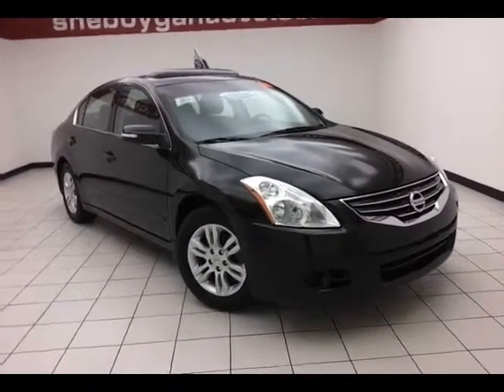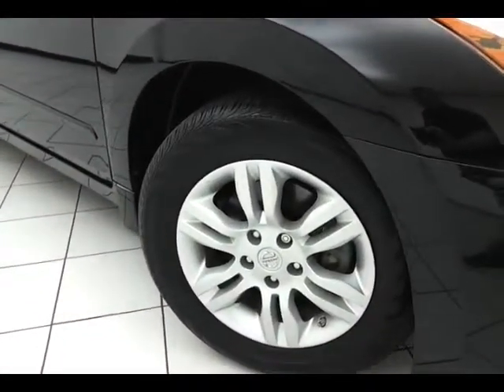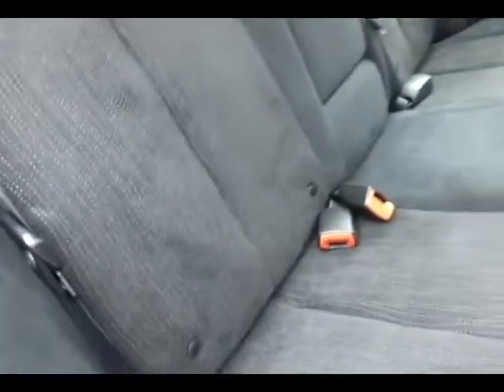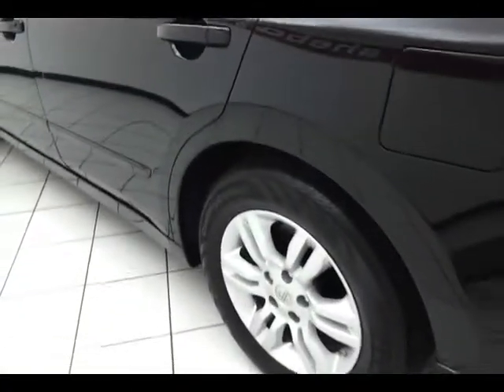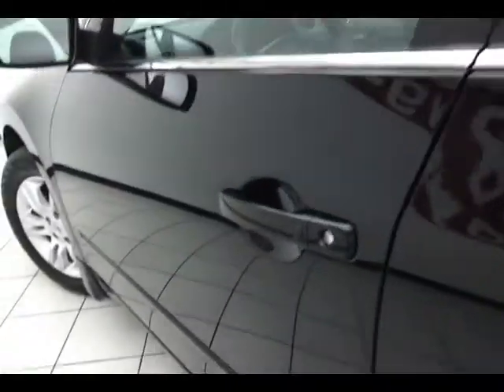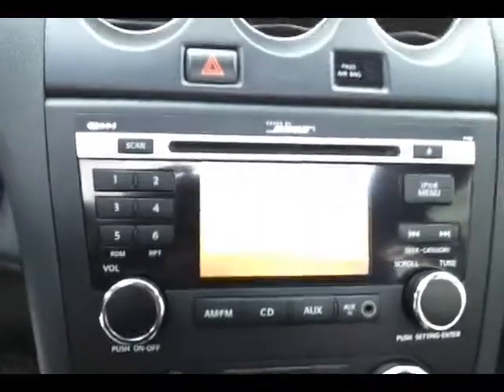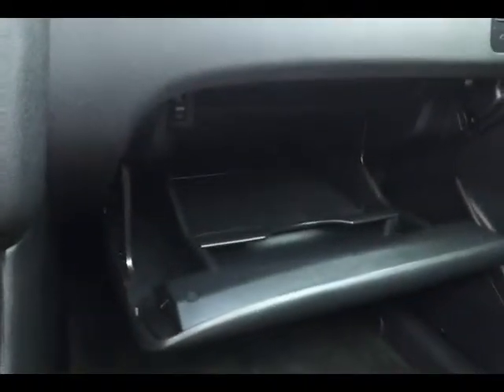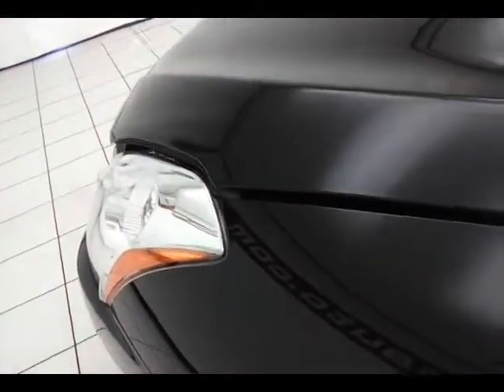2011 Nissan Altima Madison WI Milwaukee, WI B2638P - SOLD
Year: 2011
Make: Nissan
Model: Altima
Trim: 2.5 S
Engine: 2.5L 4 cyls
Transmission: Continuously Variable (CVT)
Color: Super Black
Mileage: 17167
Stock #: B2638P
Gassss saverrrr!!! 32 MPG Hwy*** This 2.5 S has less than 18k miles!!! New Arrival. Oh yeah!! $ $ $ $ $ I knew that would get your attention!!! Now that I have it let me tell you a little bit about this outstanding Vehicle that is currently priced to sell. $609 below KBB Retail** A wealth of optional equipment means that you no longer have to sacrifice: Auto On/Off Headlights Auto Up/Down Passenger Window Door Key Cylinder Window Up/Down Dual Illuminated Vanity Mirrors w/Extensions Also Includes Wheels: 16' Alloy. Keyfob Auto Windows Down Leather-Wrapped Steering Wheel Manual Folding Sideview Mirrors Power Sliding Tinted Glass Moonroof Rearview Monitor Also Includes Radio: Bose AM/FM/CD Audio System. Convenience Package - Includes 8-Way Power Driver Seat...Oh yeah!! $ $ $ $ $ I knew that would get your attention!!! Now that I have it let me tell you a little bit about this outstanding Vehicle that is currently priced to sell. A wealth of optional equipment means that you no longer have to sacrifice: Auto On/Off Headlights Auto Up/Down Passenger Window Door Key Cylinder Window Up/Down Dual Illuminated Vanity Mirrors w/Extensions Also Includes Wheels: 16' Alloy. Keyfob Auto Windows Down Leather-Wrapped Steering Wheel Manual Folding Sideview Mirrors Power Sliding Tinted Glass Moonroof Rearview Monitor Also Includes Radio: Bose AM/FM/CD Audio System. Convenience Package - Includes 8-Way Power Driver Seat...Great safety equipment to protect you on the road: ABS Traction control Curtain airbags Passenger Airbag Stability control...Standard features include: Conv

Address:
3400 S. Business Drive